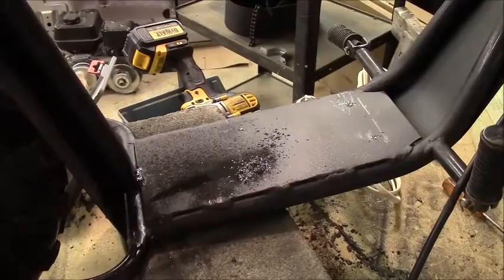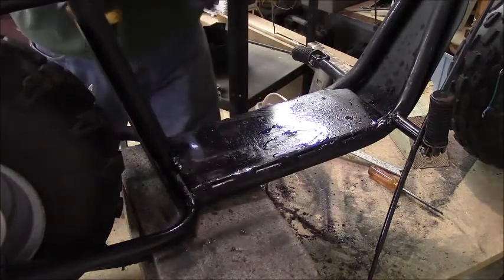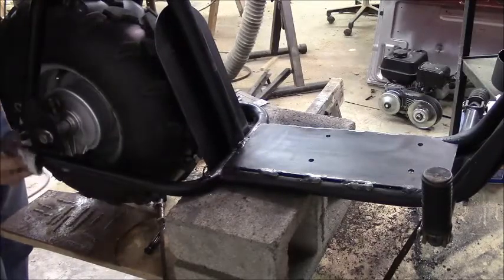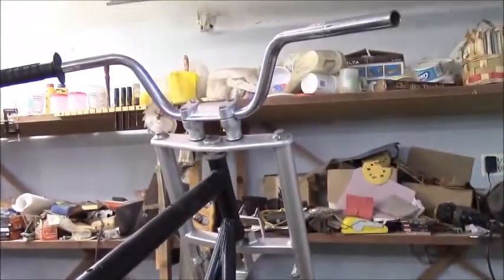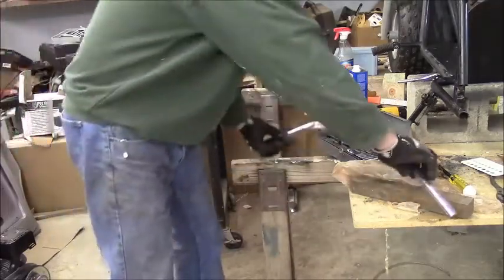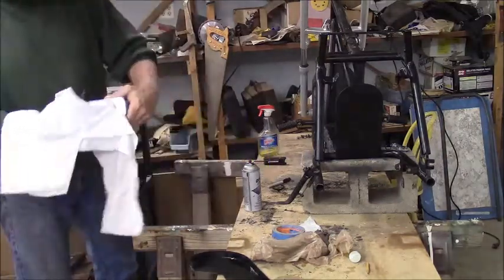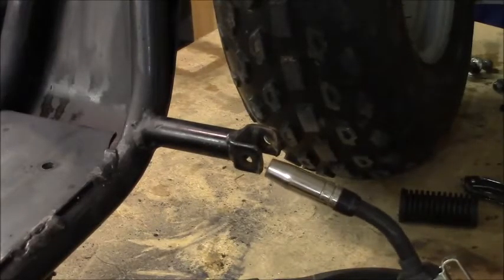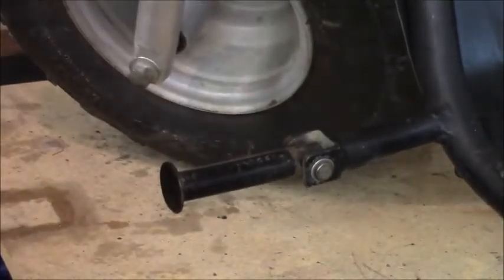How to replace a Mini bike Predator 212 motor mount, How to paint a mini bike, DIY mini bike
Today I mark and drill the motor mount bolt holes and do a lot of paint prep and fix the sagging foot pegs too!